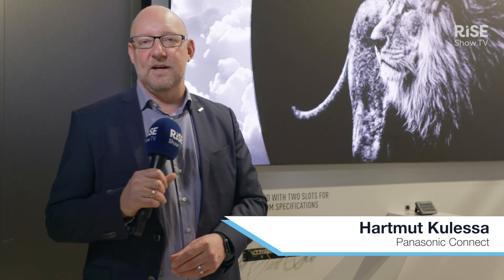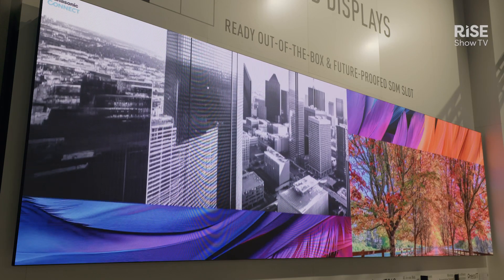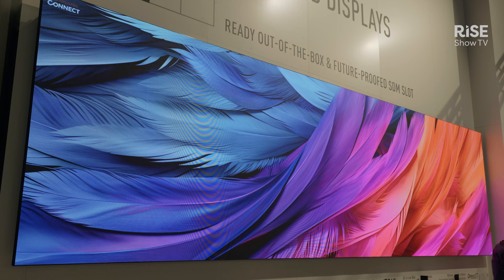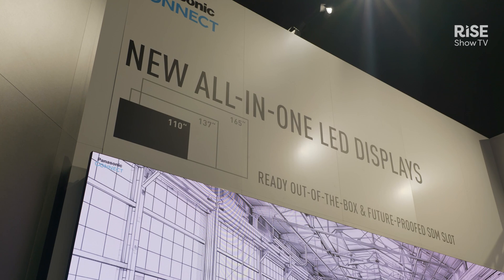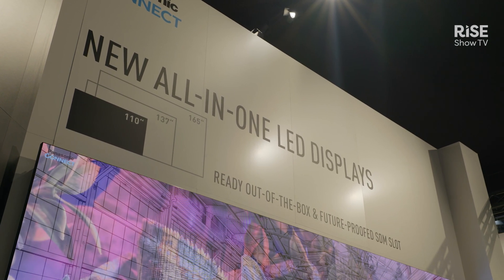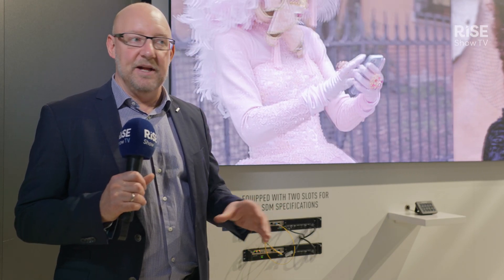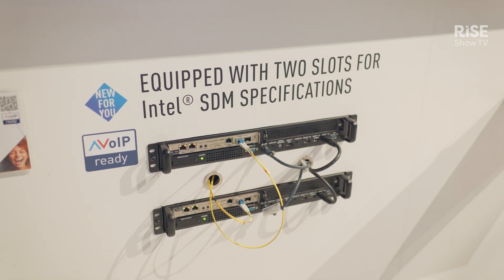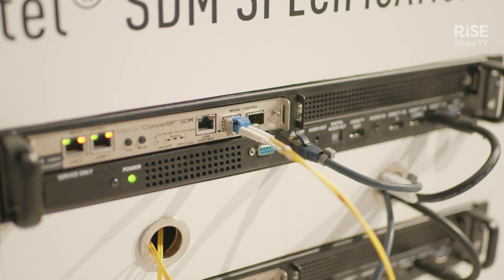Panasonic's first LED display system | Tech debut | ISE 2025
Hartmut Kulessa introduces Panasonic's groundbreaking all-in-one LED system at ISE 2025, featuring a 110-inch display with Full HD resolution. This world-first system incorporates SMD technology and SDM slots for enhanced AV-over-IP functionality. Ideal for scalable installations, it delivers flexibility in streaming and signal distribution solutions.